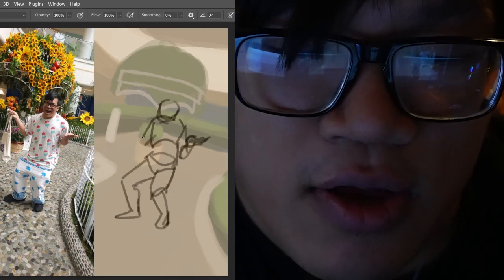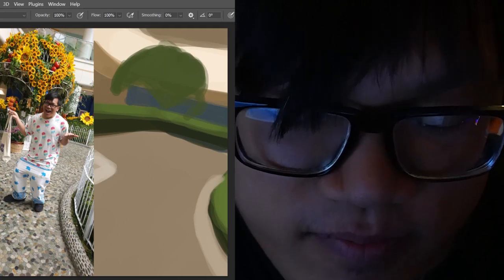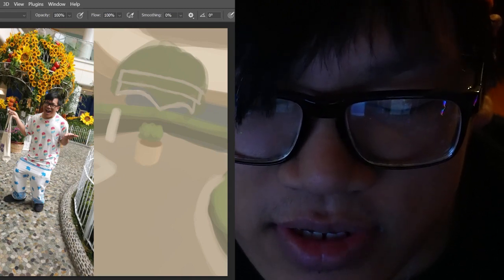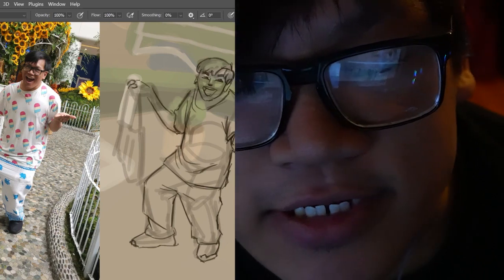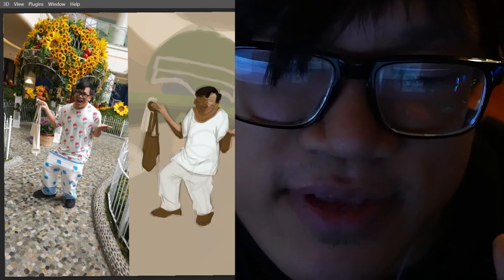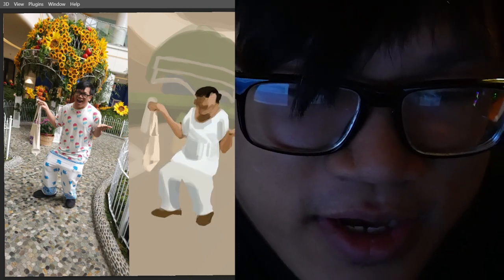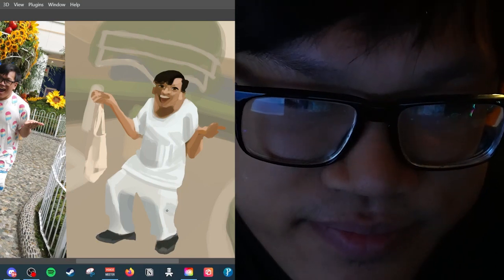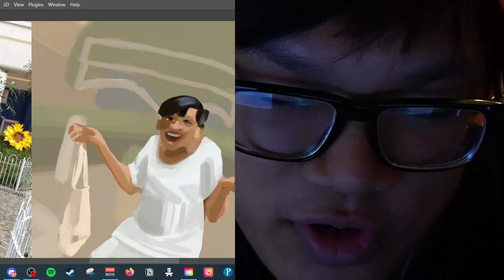Birthday Self Portrait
How do you like to celebrate your birthday? I'm beginning to start a tradition of painting a self-portrait on my special day to reflect on my art journey progress and with food or ice cream cake!